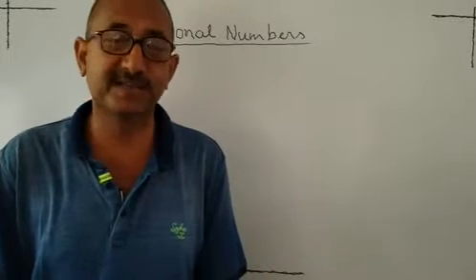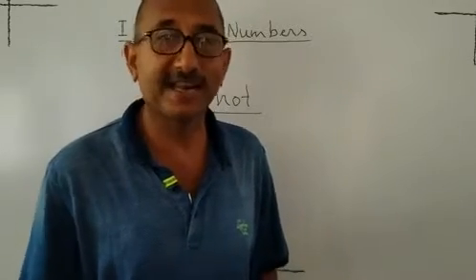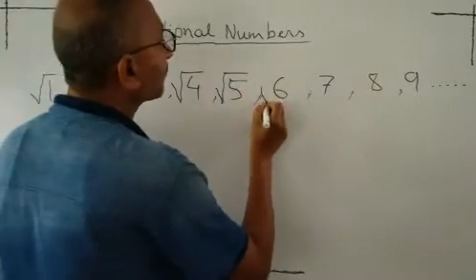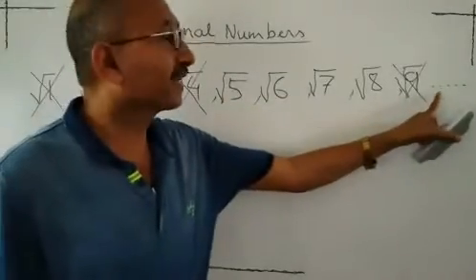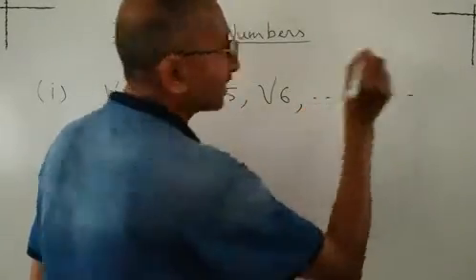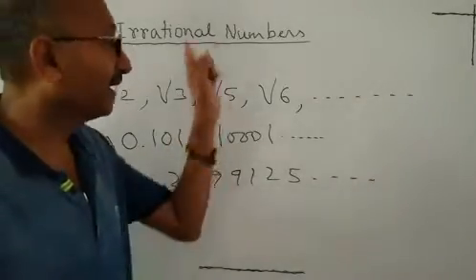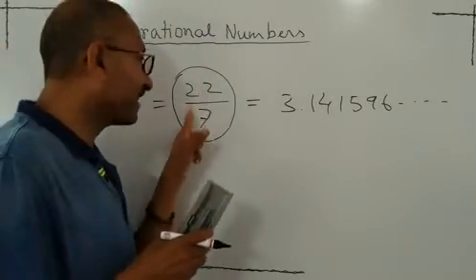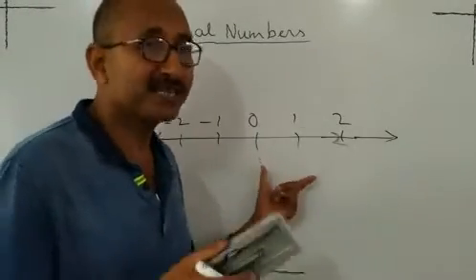Number System 4 IX